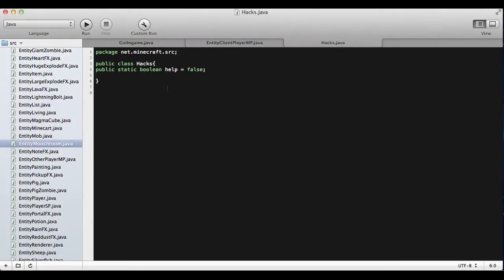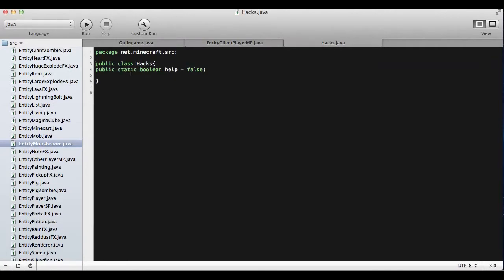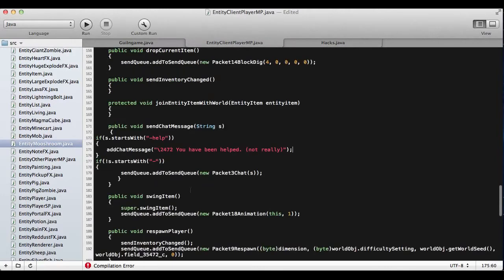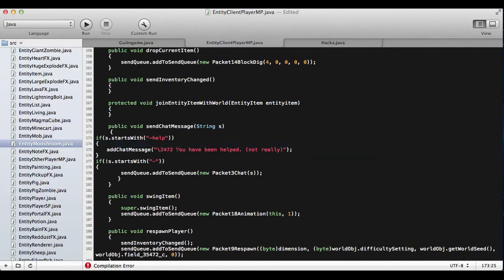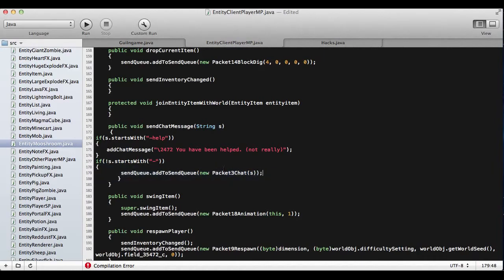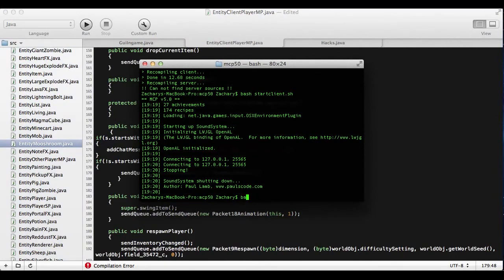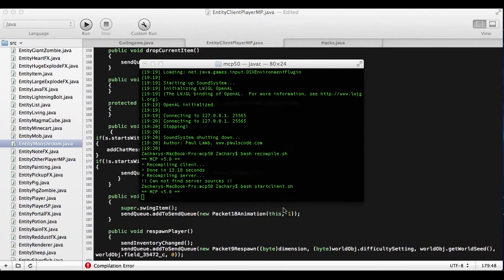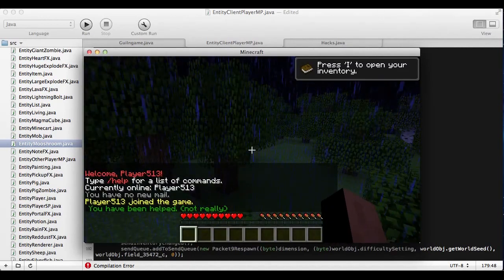Minecraft Client Coding-Adding -help-Ep. 2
You guys can figure the code out yourself.